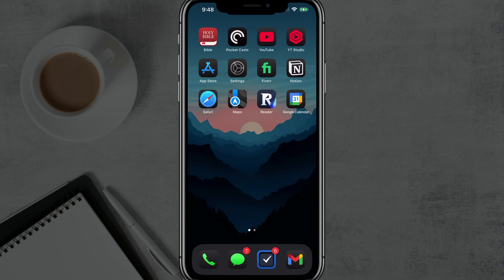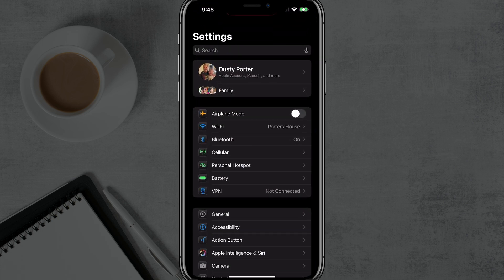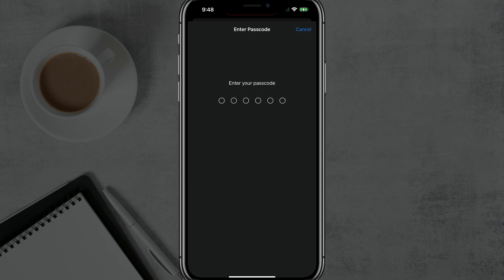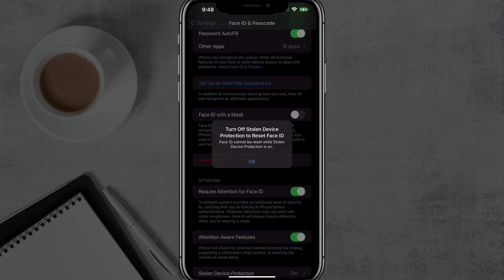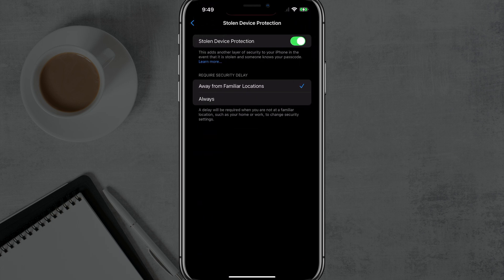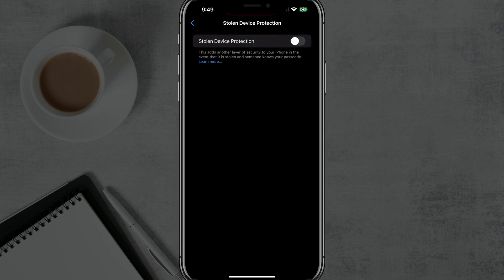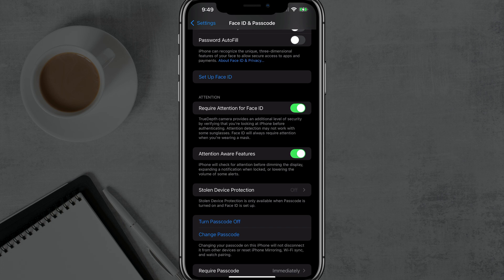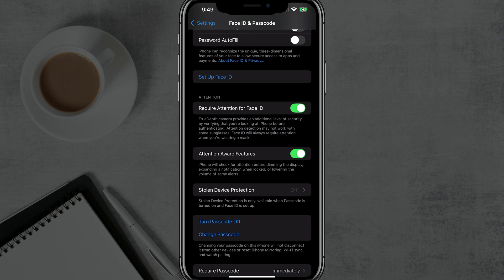How To Remove Face ID On ANY iPhone | Full Guide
In this tutorial, learn step-by-step how to remove and reset Face ID on any iPhone.

Video:  @YouTubeCreatorsHubPodcast

00:00 Introduction to Removing and Resetting Face ID
00:04 Navigating to Face ID Settings
00:41 Disabling Stolen Device Protection
01:05 Resetting Face ID
01:27 Conclusion and Additional Tips